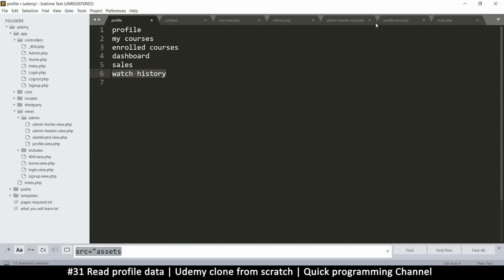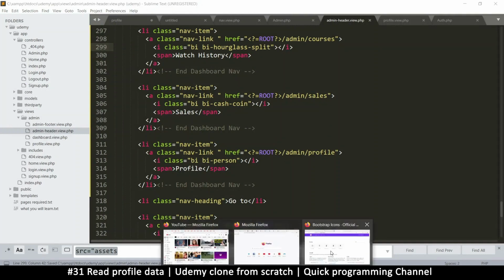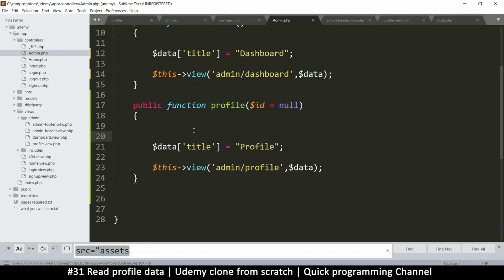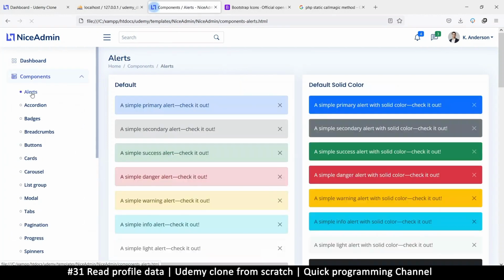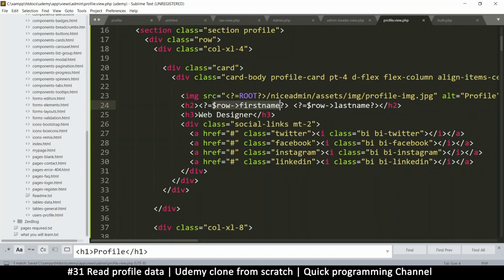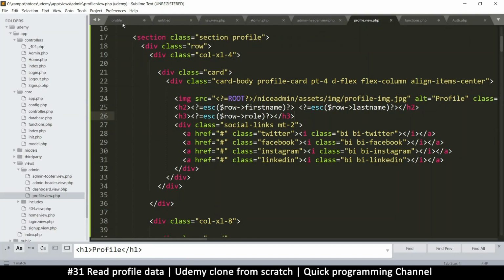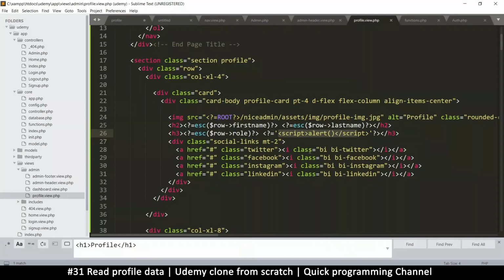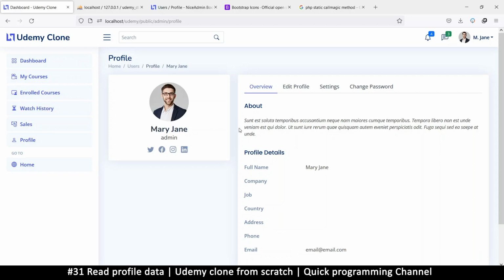#31 Read profile data | Udemy clone from scratch in php | Quick programming tutorial